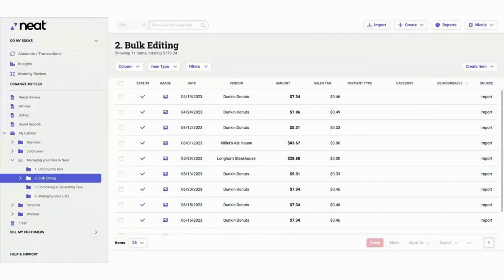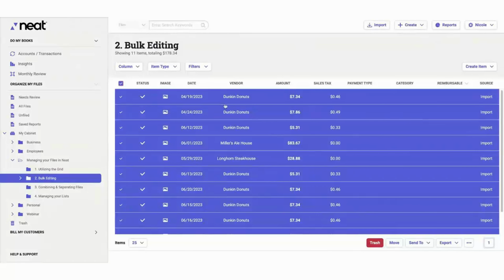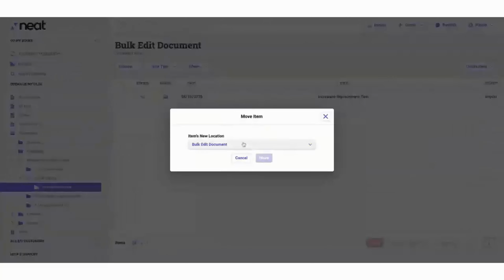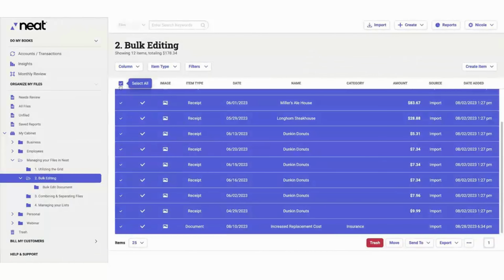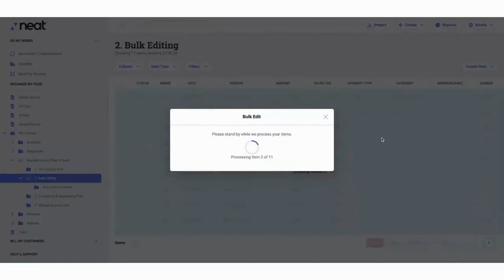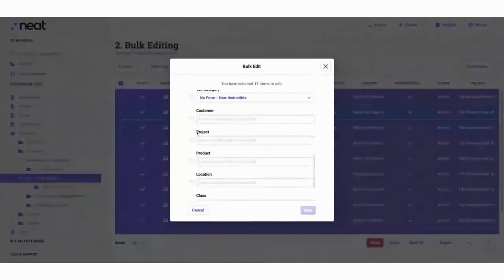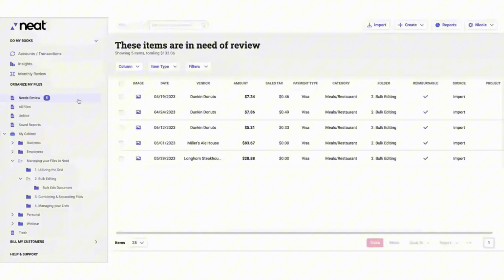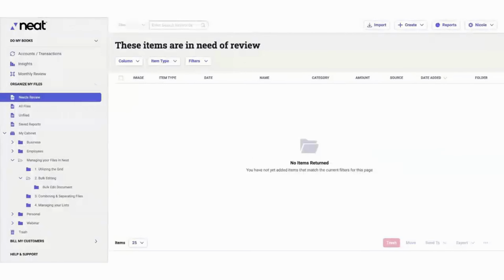Neat Hacks: How to Save Time with Bulk Edit for Receipts & Documents! | Quick Tutorial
Tired of editing receipts and documents one by one? With Neat's Bulk Edit feature, you can now update multiple items at once—saving you valuable time and streamlining your financial management. 🚀
In this video, we’ll show you how to:
 🔹 Categorize multiple receipts in just a few clicks.
 🔹 Mark several items as reviewed simultaneously.
Whether you're a small business owner or a freelancer, this powerful tool will help you stay organized and efficient. 💡
👉 Try Neat today to simplify your expense tracking and document management